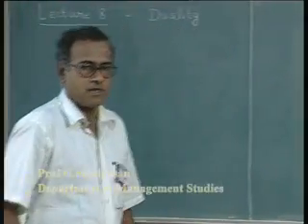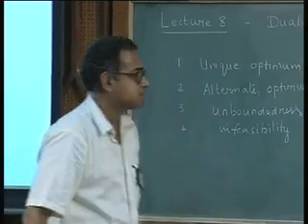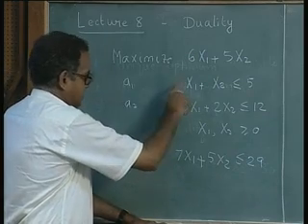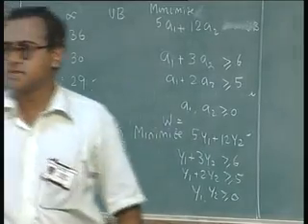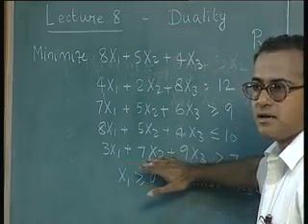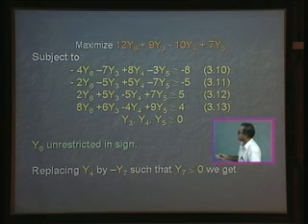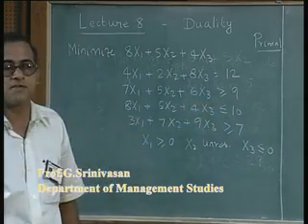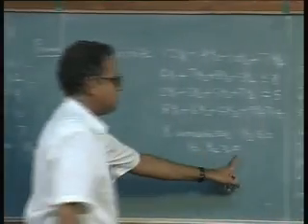Lec-8 Introduction to Duality